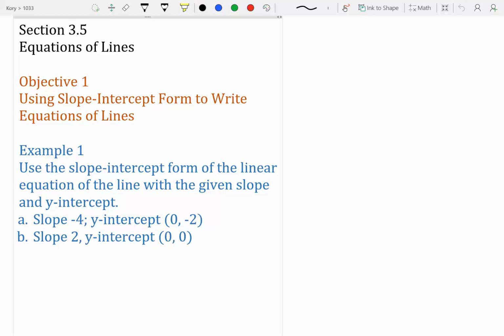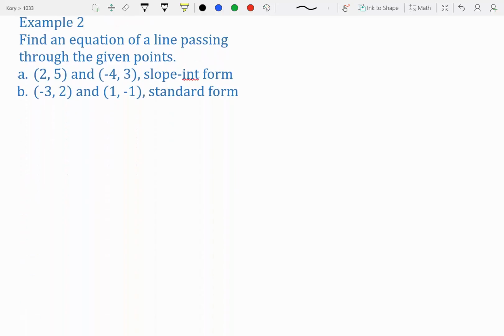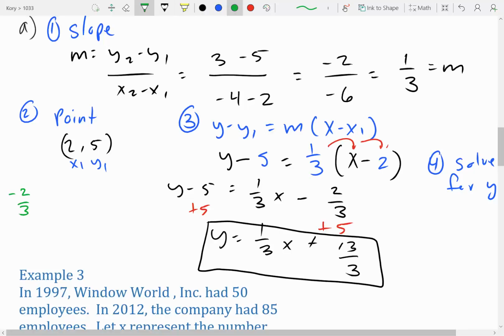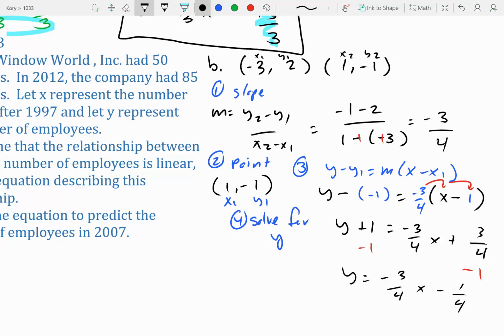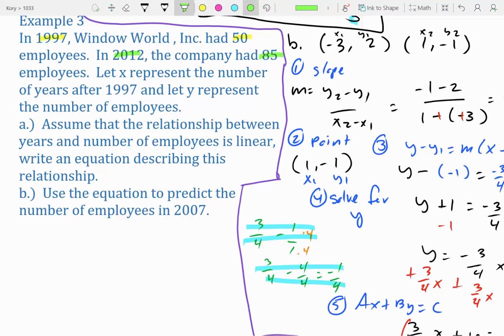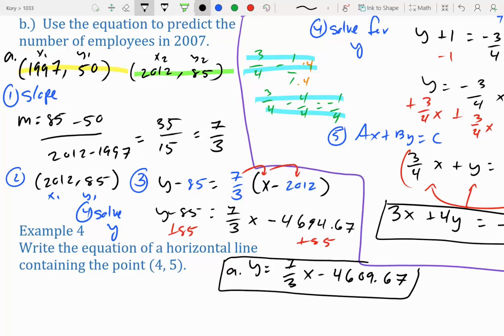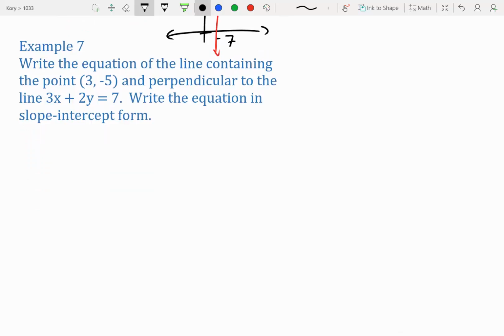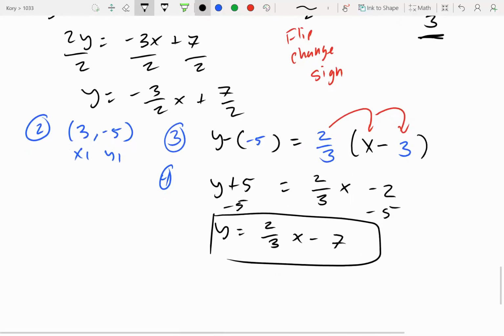Section 3.5 Equations of Lines